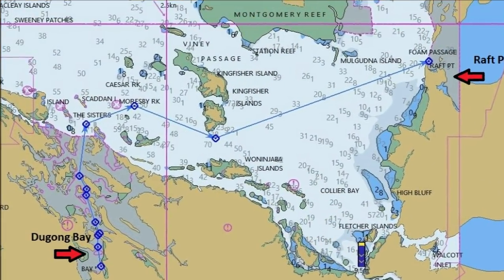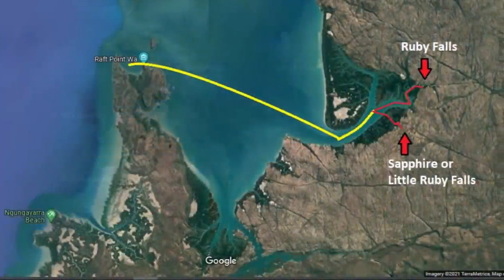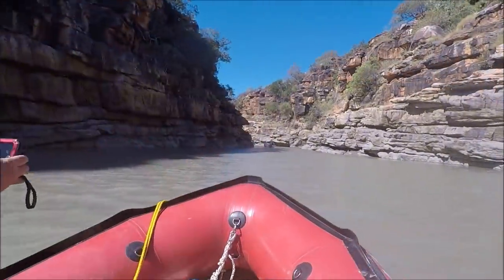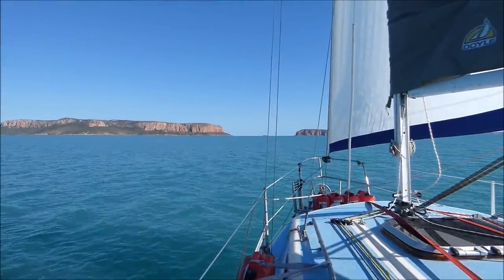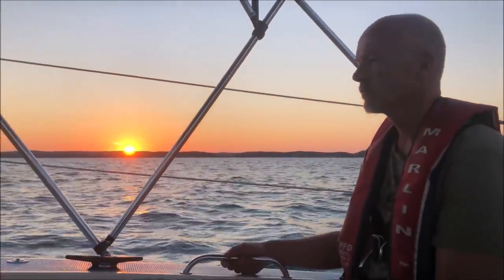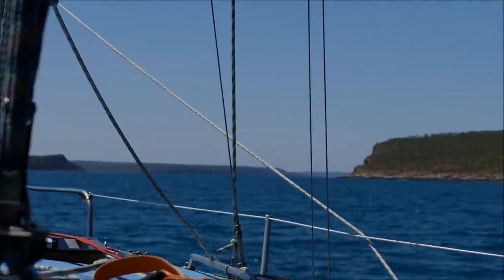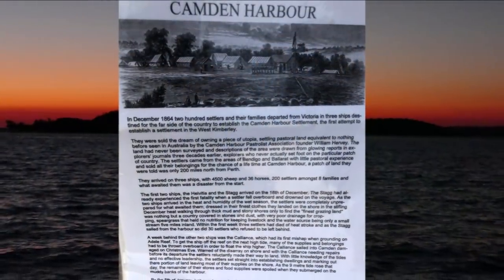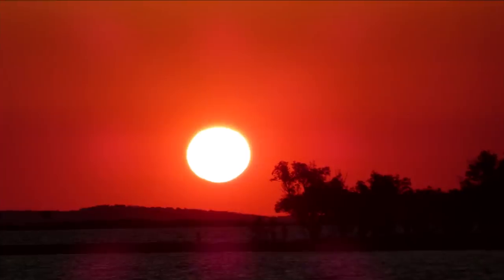Kimberley Adventure - Trailer Sailing Raft Point to Camden Harbour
We leave Talbot Bay to cross the fierce currents of Collier Bay to reach Raft Point. After a few days enjoying Ruby and Little Ruby falls we set out in the early hours of the morning to sail to Sampson Inlet with its beautiful waterway at its end. A few days later we move on to Camden Harbour with the ruins and graves of the ill fated attempt at settlement in 1840. The sad story and thinking of the hardships the settlers experienced was certainly a thought provoking and sobering experience about the harshness of the country we are sailing through.